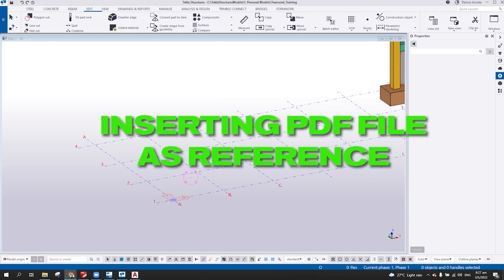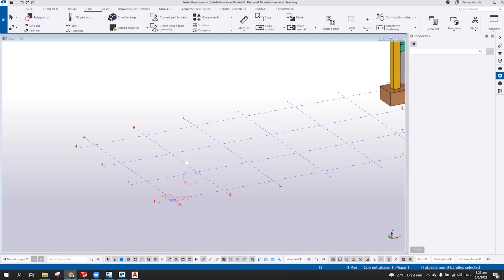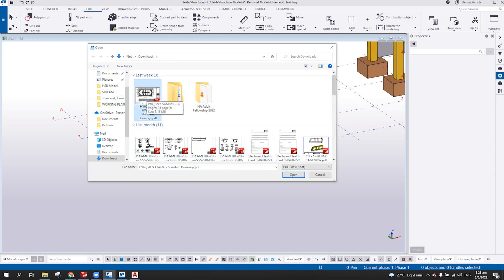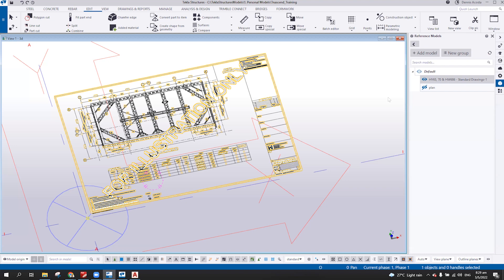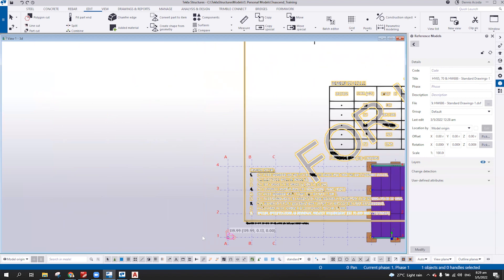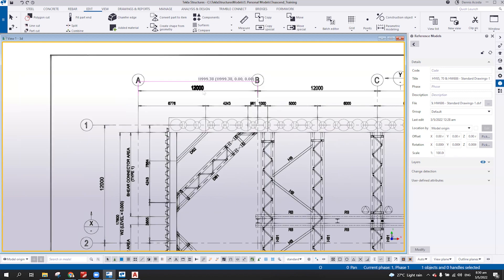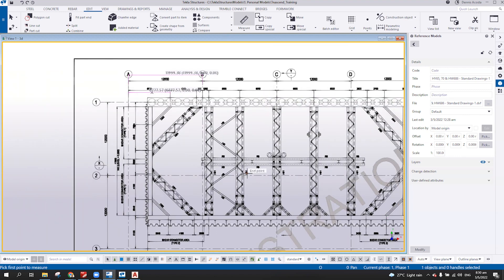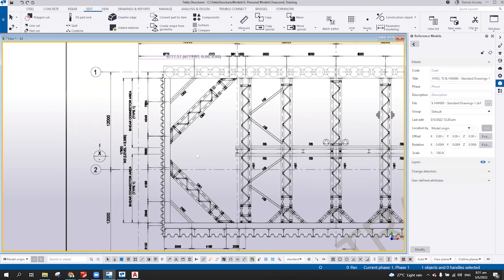Inserting PDF File in Model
This video shows how to Insert PDF File in Model